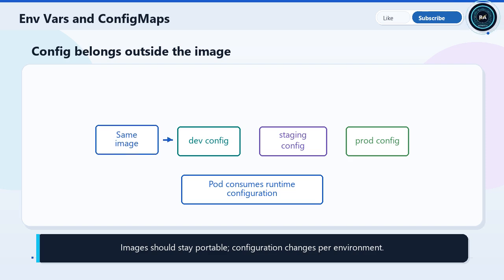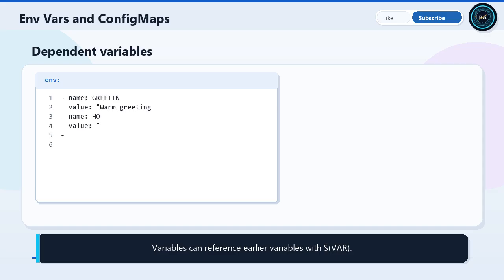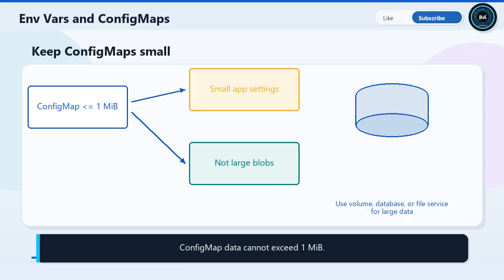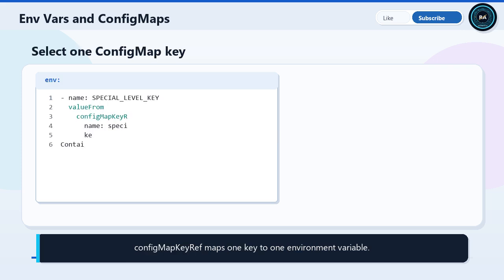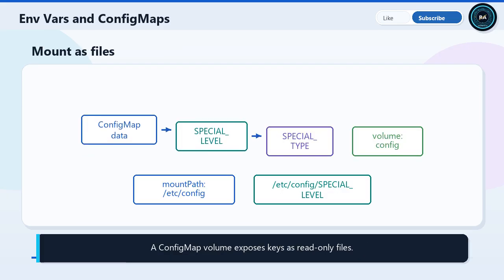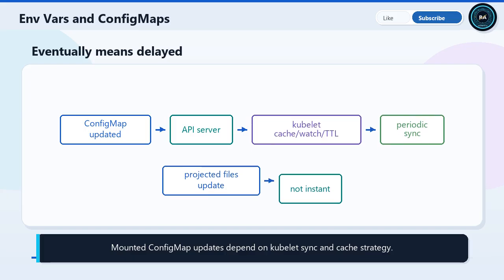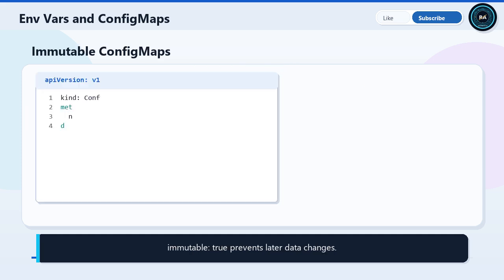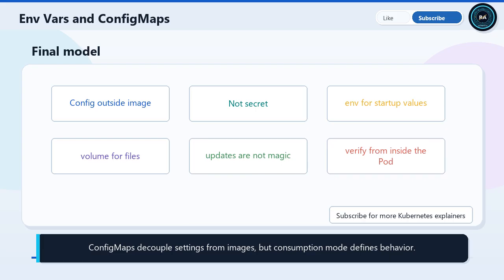Kubernetes ConfigMaps: From Beginner to Pro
Welcome to Runtime Atlas.

In this session, we explain how Kubernetes injects configuration into Pods with direct environment variables, ConfigMaps, `envFrom`, command and args substitution, and mounted files.

You will learn:
- How direct `env` values are injected into containers
- How `$(VAR)` expansion works and why ordering matters
- When to use `env`, `valueFrom`, and `envFrom`
- How to create ConfigMaps from literals, files, directories, env files, and Kustomize generators
- How ConfigMaps behave as mounted volumes, including update delay and `subPath` behavior
- How to debug missing keys, invalid names, namespace boundaries, and rollout surprises

Chapters:
00:00 Config belongs outside the image
00:11 Three delivery paths
00:23 Direct env values
00:31 Inspect what the process sees
00:40 Pod spec wins
00:50 Dependent variables
01:01 Ordering is part of the config
01:10 env versus envFrom
01:21 What a ConfigMap is
01:33 Not for secrets
01:42 Keep ConfigMaps small
01:49 Create from literal values
01:58 Create from files
02:06 Create from a directory
02:16 Env-file import rules
02:27 Kustomize generator
02:37 Select one ConfigMap key
02:46 Multiple ConfigMaps
02:57 Import all keys
03:07 Invalid env names are skipped
03:17 ConfigMap values in args
03:27 Mount as files
03:37 Volume YAML
03:47 Project selected keys
03:55 Mount path caution
04:03 Update behavior differs
04:15 Eventually means delayed
04:24 subPath exception
04:32 Missing references block startup
04:43 Optional references
04:54 Namespace boundary
05:03 Static Pod restriction
05:11 Immutable ConfigMaps
05:22 Rollouts and config changes
05:33 Debug workflow
05:45 CKA fast path
05:58 Final model